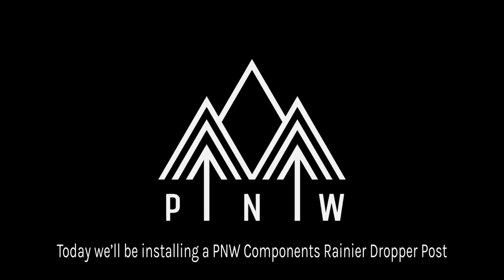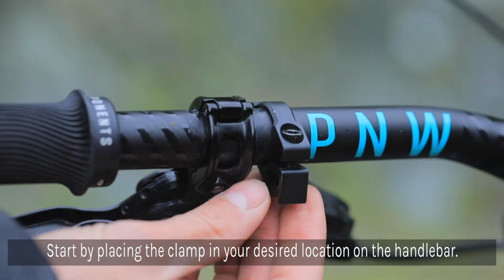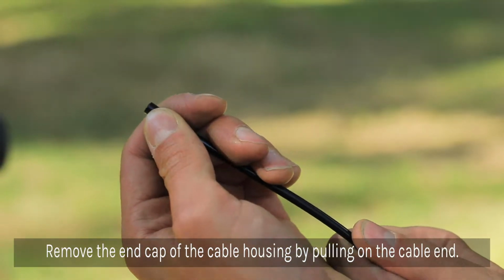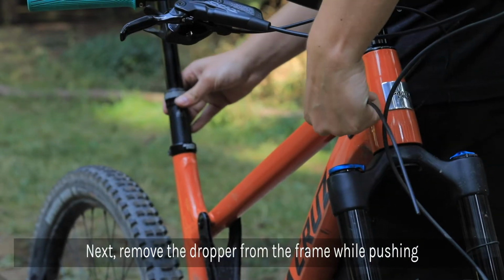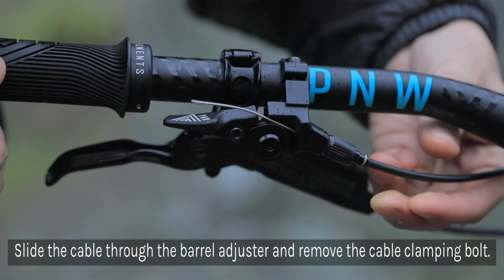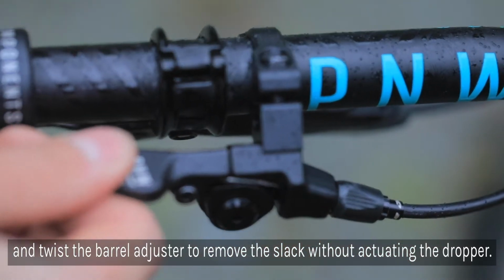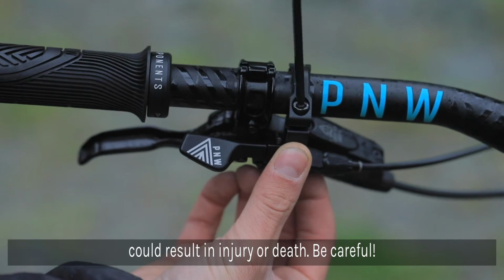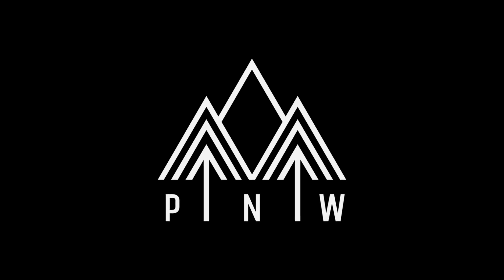PNW Components: How to Install a 3rd Generation Rainier Dropper Post with Puget 1x Lever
Have you recently purchased a 3rd generation Rainier Dropper Post from PNW Components with the Puget 1x Lever and are in need of some help to install it on your bike? Follow along with the step by step installation video above so you can back to riding as quickly as possible!

Note: As all bike frames are different, we cannot give you accurate directions in regards to routing your dropper post's cable housing. Please follow your manufacturer's guidelines for how to route internal cables.

Installation of a PNW Components Rainier Dropper Post and Puget 1x Lever requires the following tools:
- 5mm, 4mm, and 3mm Allen Wrenches
- Cable Cutters (MTB specific cable cutters are preferred, but not required)
- Pliers
- Torque wrench

To learn more about any of the PNW Components products, please visit our

The fastest way to be in touch with one of our staff members is via email.